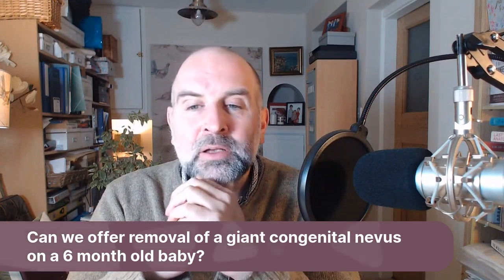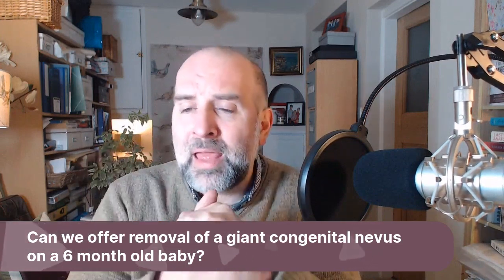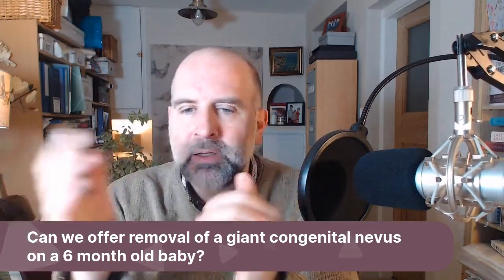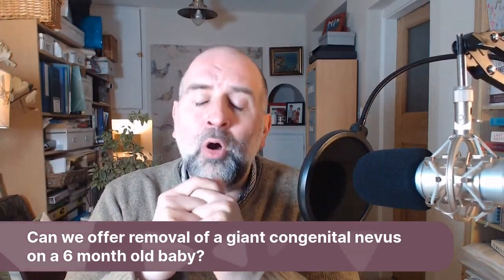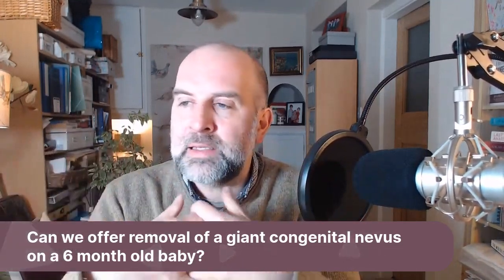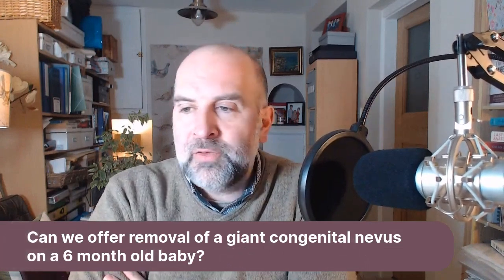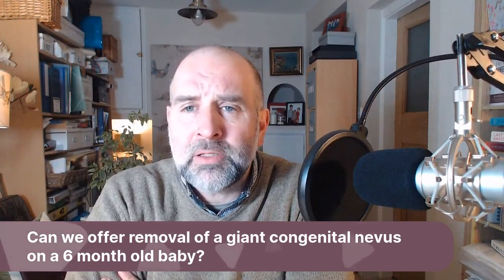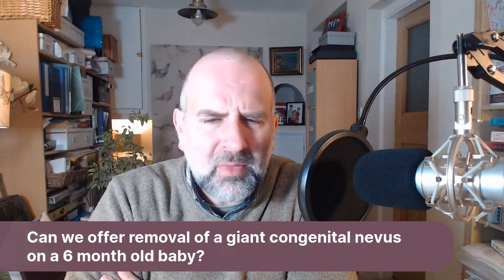AskJJ Can we offer removal of a giant congenital nevus on a 6-month-old baby?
JJ talks about removing. a giant congenital nevus on a 6-month-old baby.